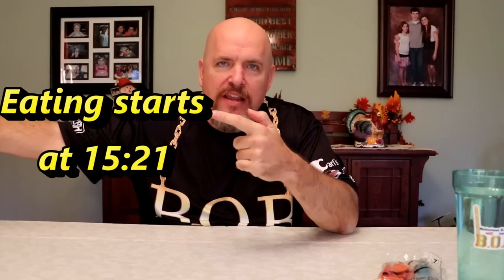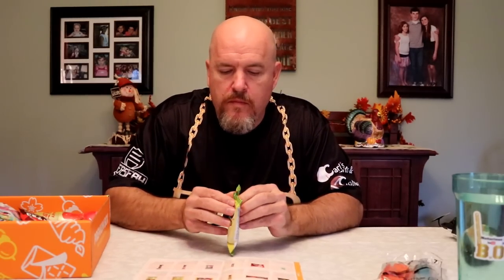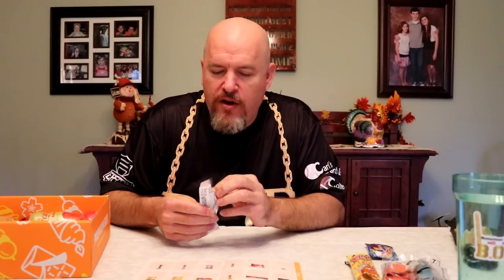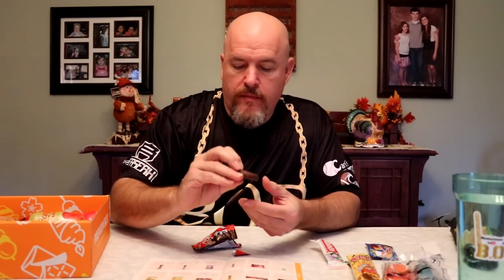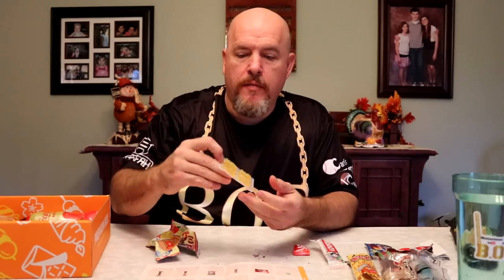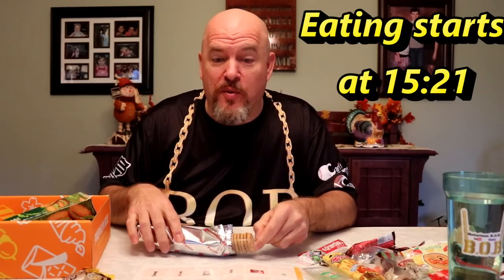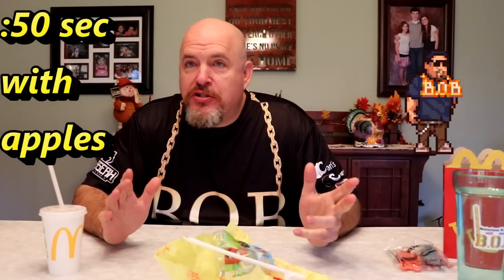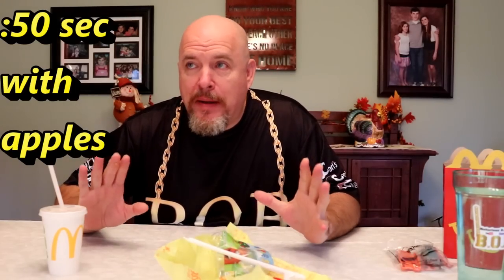Tokyo Treat Review & FASTEST McDonald's Cheeseburger Happy Meal Ever?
I review a fun box of treats that I received from Tokyo Treats.  This box contained 17 different treats and snack items from all over Japan.  A great way to see a little of Japanese culture and actually taste it too.

If you are interested in trying a box yourself, you can click on my link here.  As a bonus if you use the Code "BLACK" you can get some free bonus items.

After the review I attempt to eat a McDonald's Cheeseburger Happy Meal in the fastest time ever.  I was called out by Myss Hobbs and here husband Brandon - B33.  Myss Hobbs has a nice, family YouTube Channel that covers cooking, eating and fun. Check out here video here and comment that I sent you..

Notorious B.O.B.
354 N Lewis Road  # 821

I get asked what I use to record my videos.  This video was shot with a brand new, Canon EOS 77D.

Notorious B.O.B.
Bob Shoudt
Notorious B.O.B.
Notorious B.O.B
Notorious BOB
Bob eats
Eater Bob
Bob comida
Bob Chugs